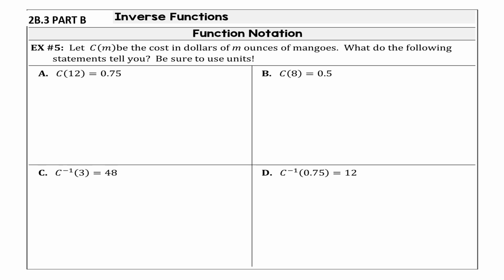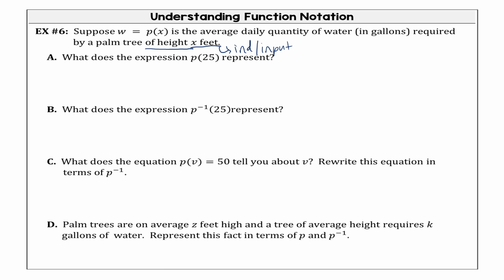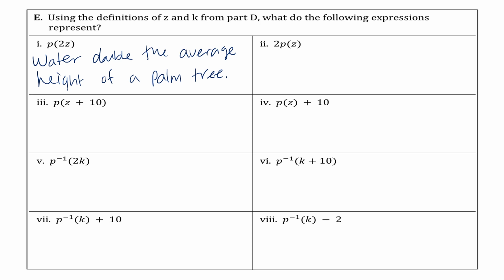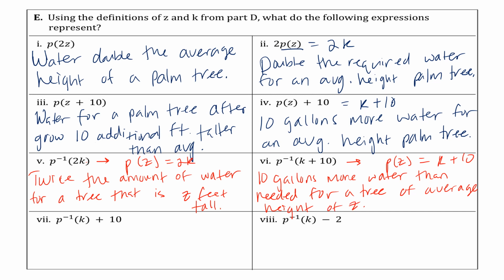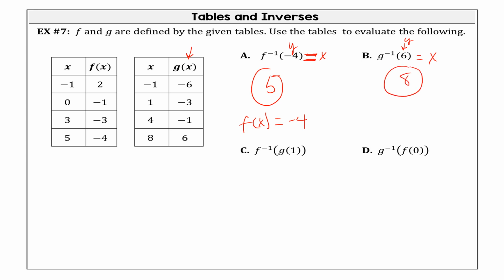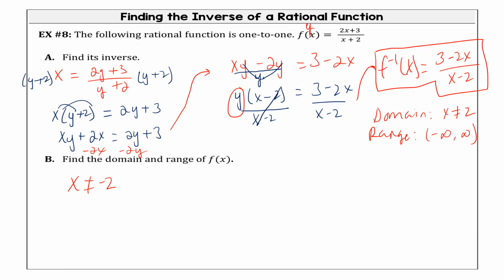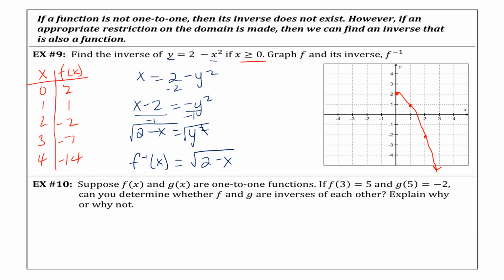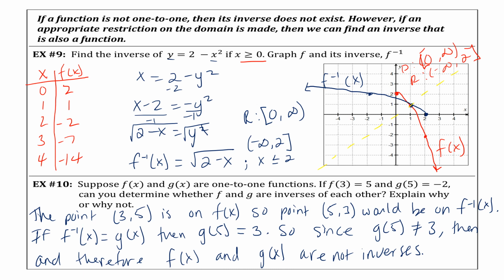2B.3 Part B Inverse Functions Ex. 5-10